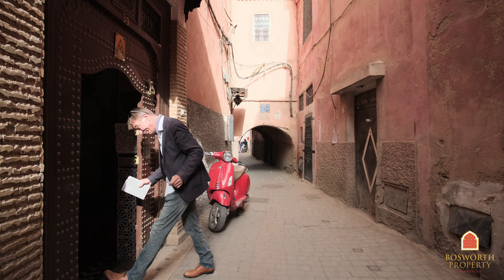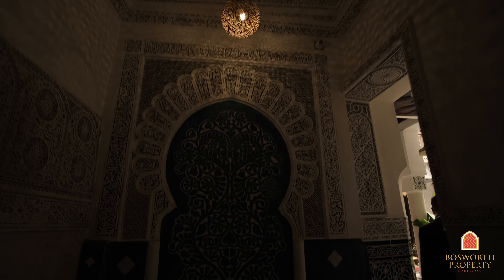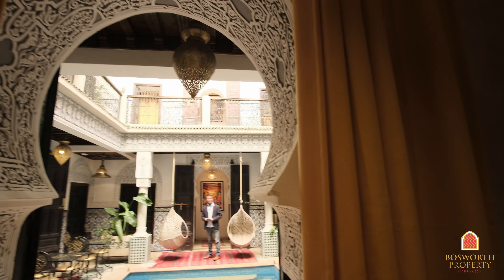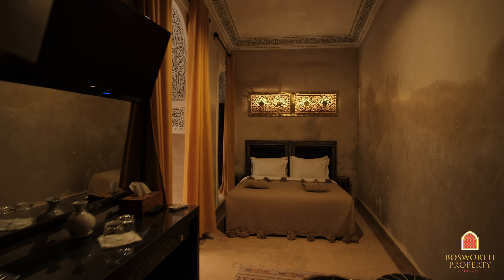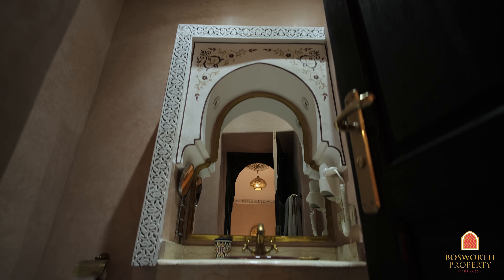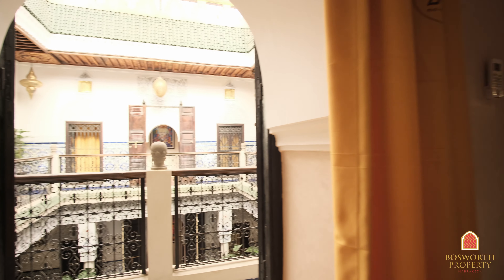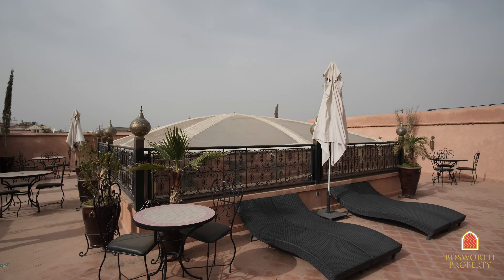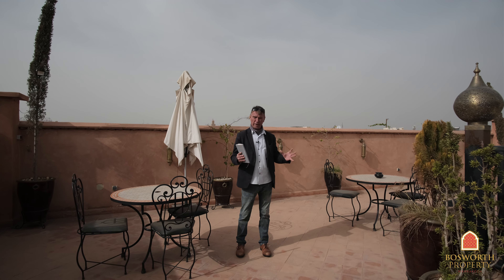12 en suite Riad Hotel For Sale Marrakech Medina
With a footprint of over 360m2 and 12 well appointed en suite bedrooms, this beautiful property is superbly located in Kennaria, just 5 minutes easy stroll to Jemaa El Fna. There is a wonderfully ornate main courtyard with a big pool and vaulting architecture. It needs a bit of a refresh yet is generally in very good condition. It is really good value at only 895'000 Euros (£747'000  U$1m).